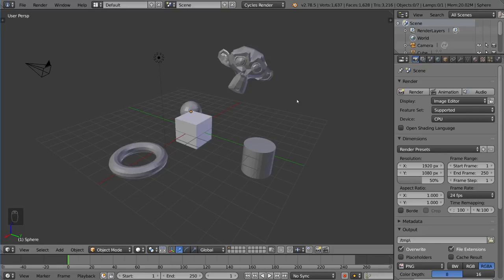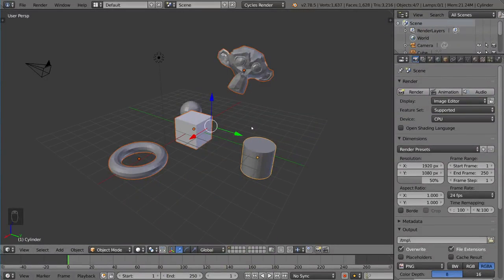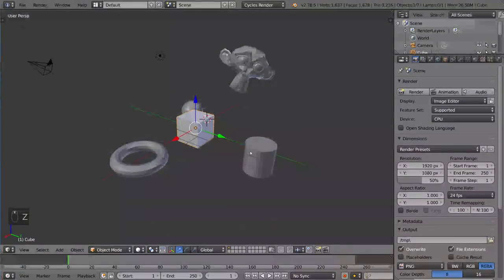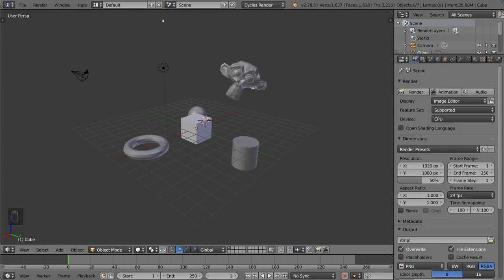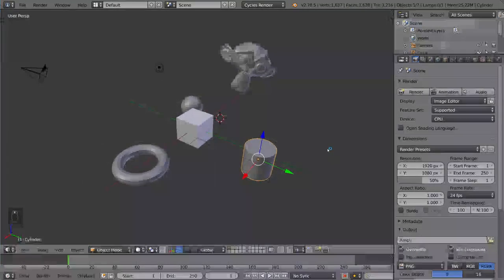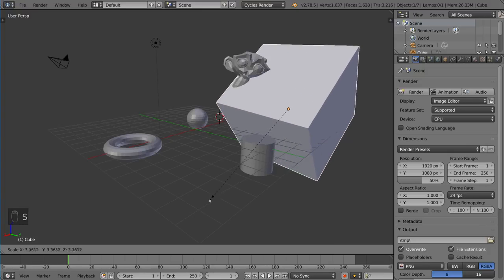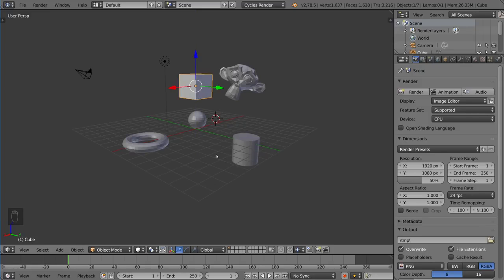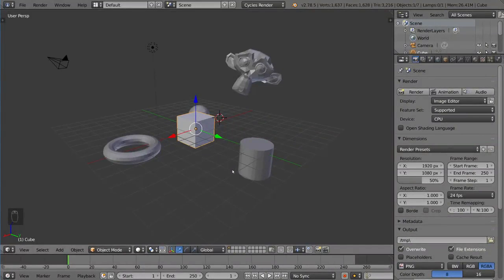BLENDER FUNDAMENTALS : SELECTION AND TRANSFORM